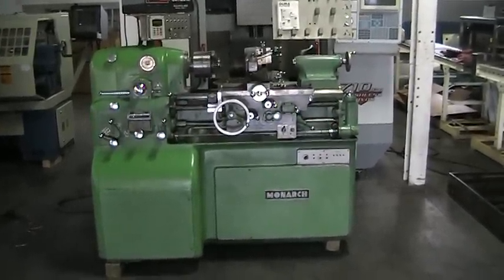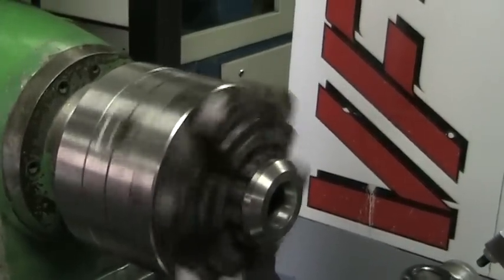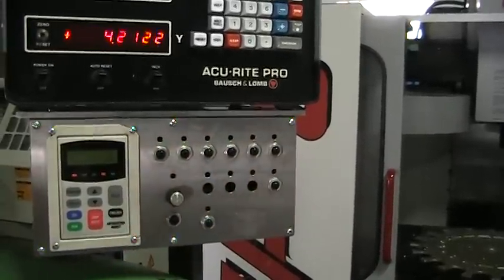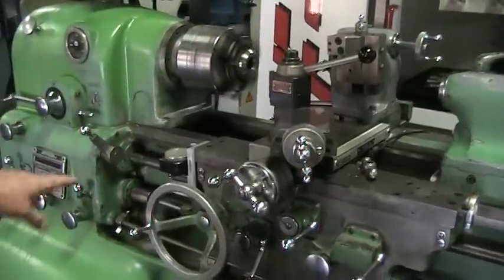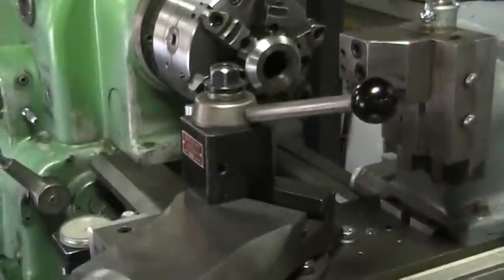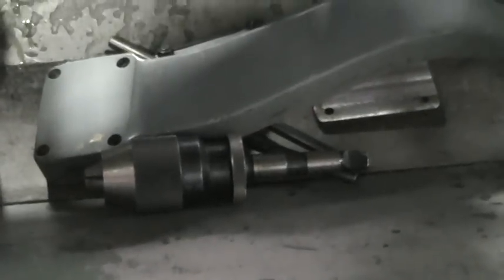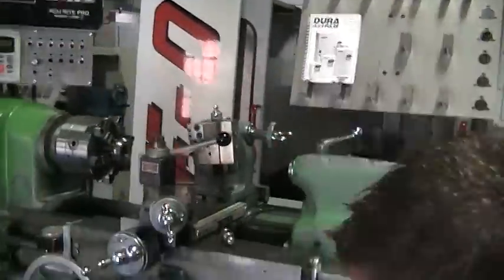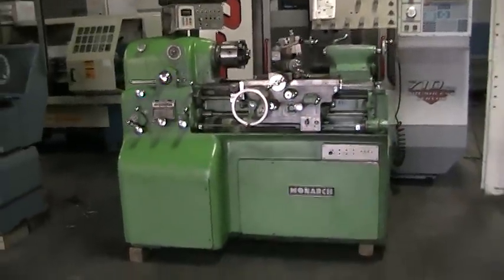Monarch 10EE Toolroom Lathe m/c 315586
Specifications:
     Swing:                                 12.5"
     Centers:                               20"
     Spindle:                               4,000 rpm

     6" high precision 6-jaw chuck w/replacable hard jaws
     Accu-rite DRO w/ 7 programmable speed presets
     Aloris Quick change tool post
     Taper Attachment
     Ball generating tool for OD and ID bals
     Keyless drill chuck #2 MT
     Thread dial